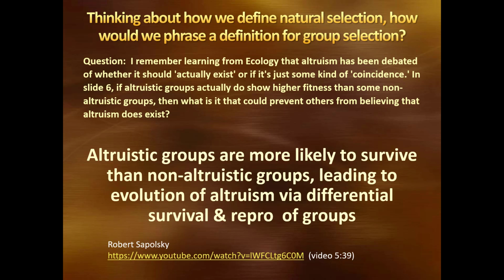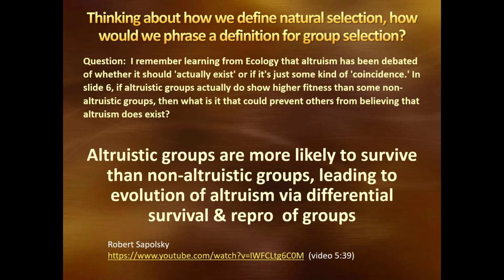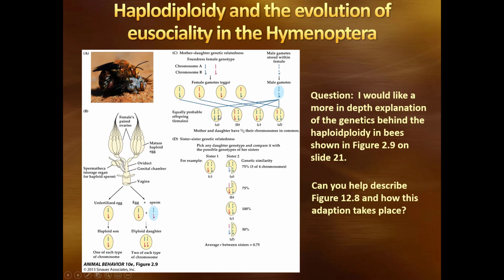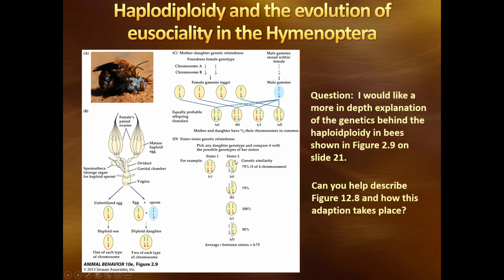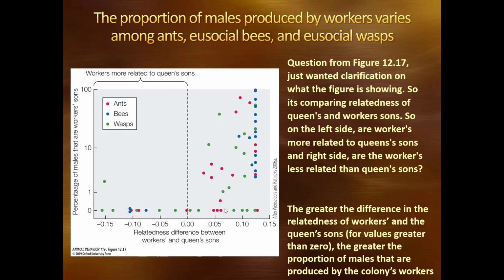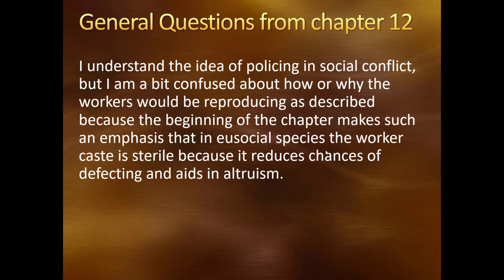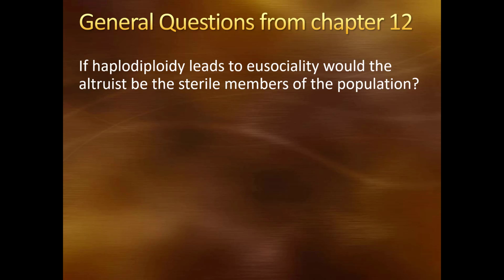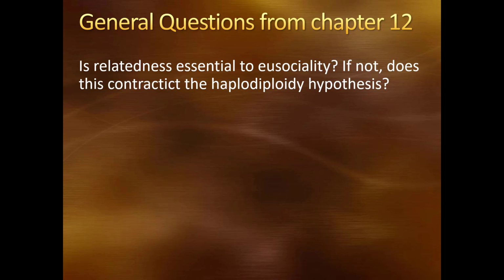zoo4513 Question ch 12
This video contains answers to questions students posted for chapter 12 in Animal Behavior.